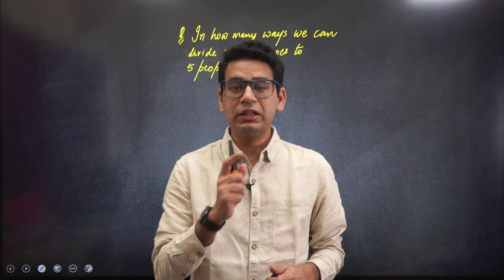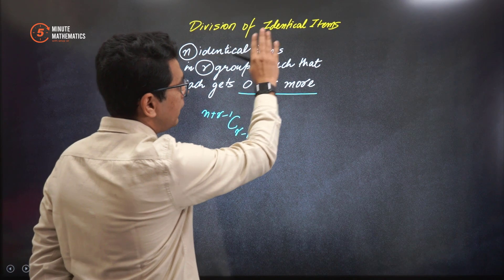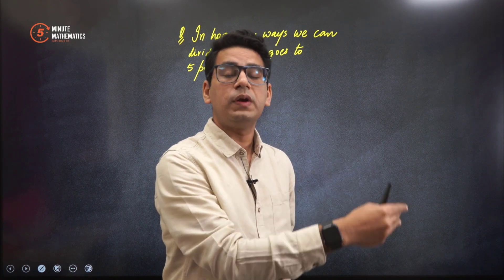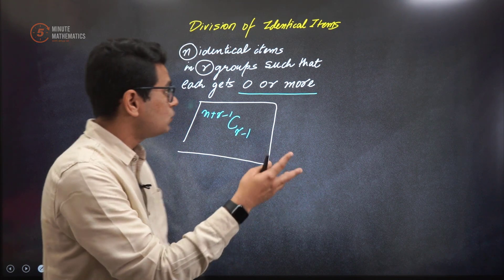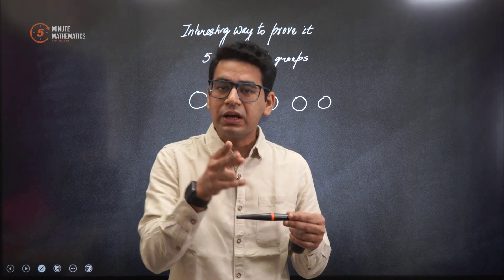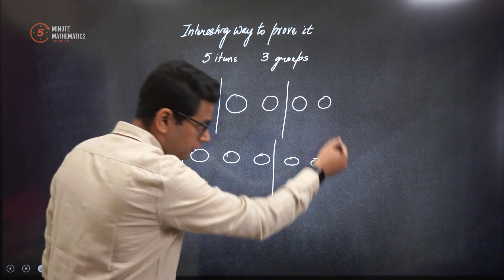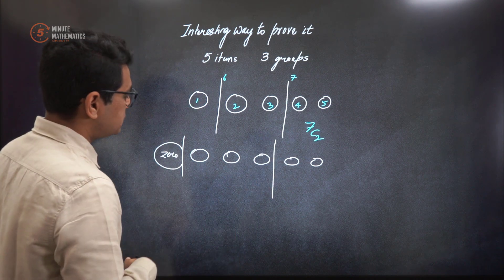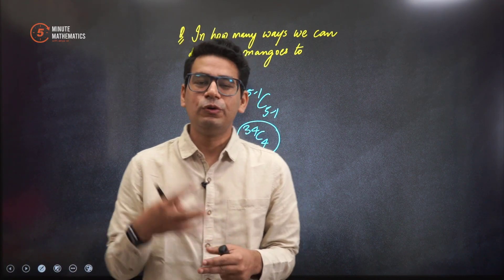🚀5MM: Episode 4 | IIT JEE 2021 & 2022 | Permutation | Division of Identical Items | Anup Sir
Revise a concept in 5 minutes. The target is not to burden but to help revise Math in 5 minutes. You can watch the video while watching TV, eating Food, or may be in washroom :) But the essence it to maximize learning in the least amount of time.

Episode 2: Complex Number | Nth Root of Unity | Equation formed with the help of roots
Episode 1: Quadratic Equation | Quadratic Always positive | Implication in Inequalities.